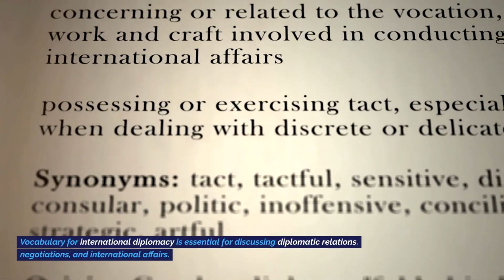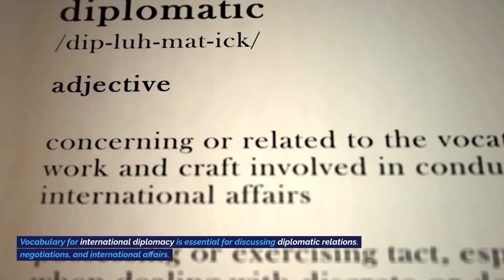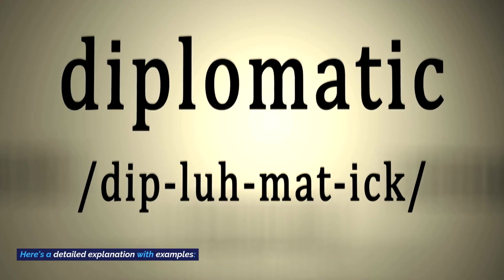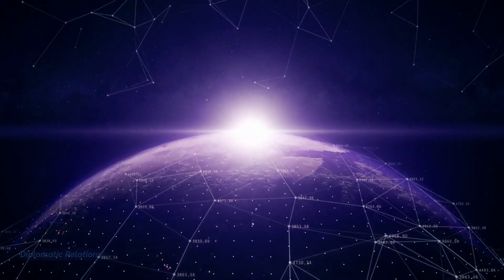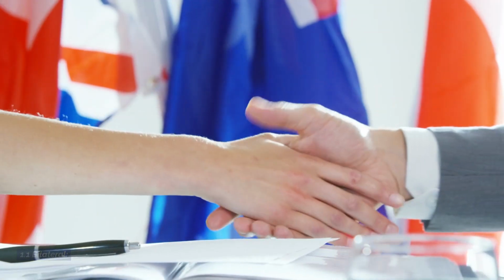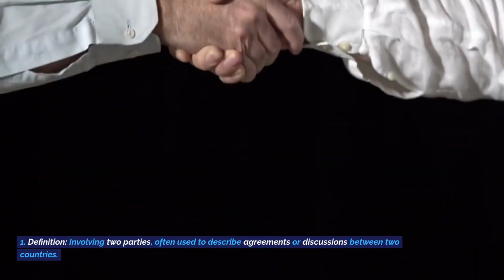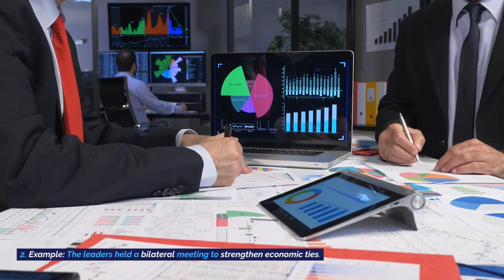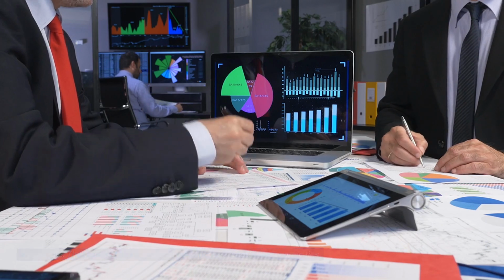L5 Vocabulary for international diplomacy